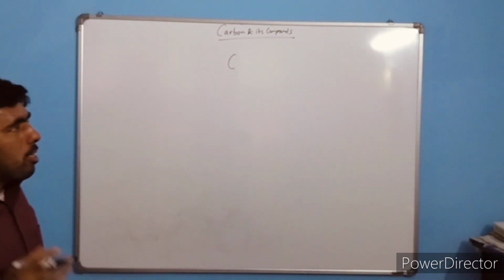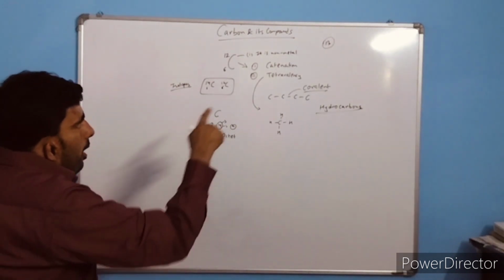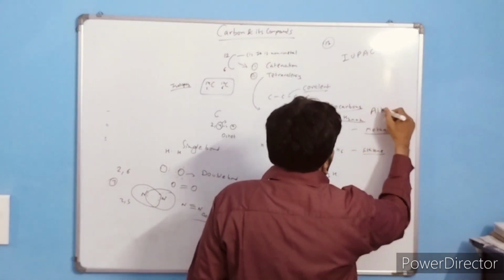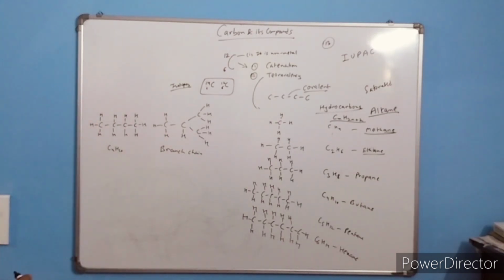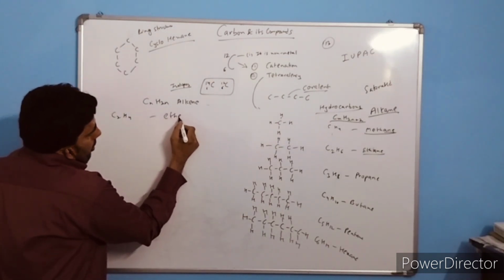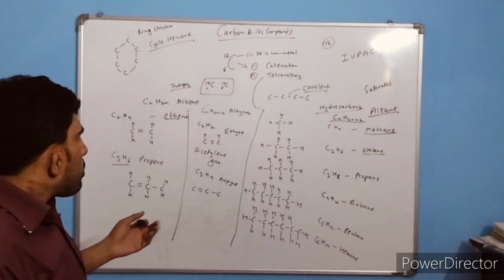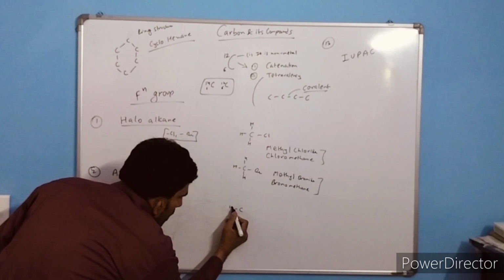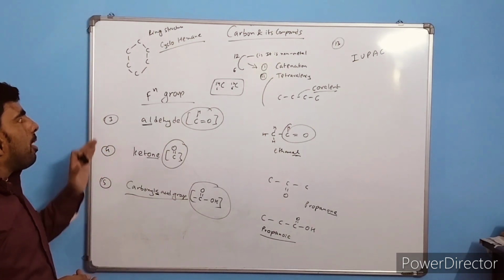Chemistry : Carbon and it's Compounds Class 10